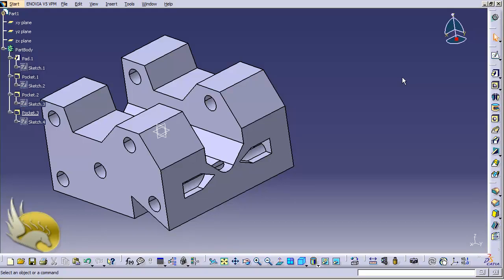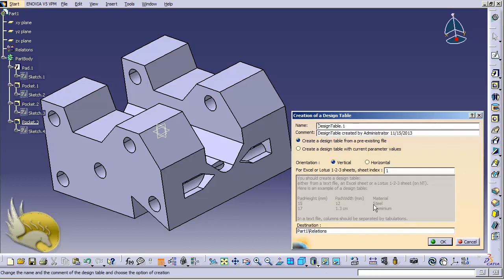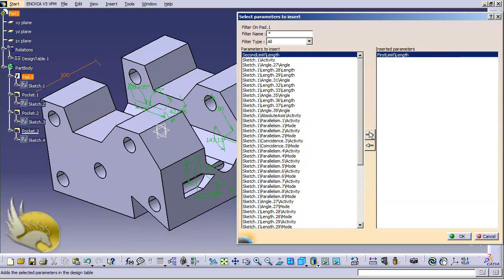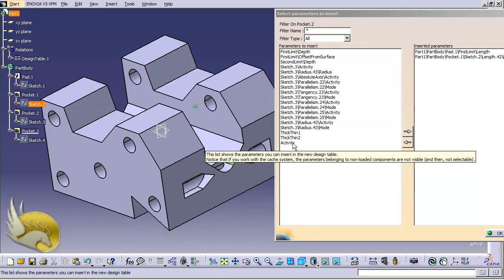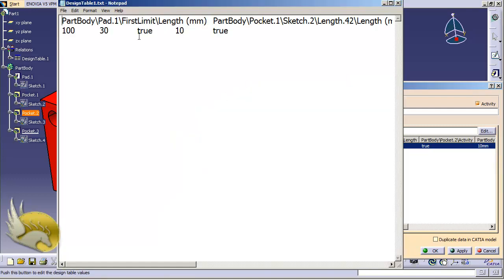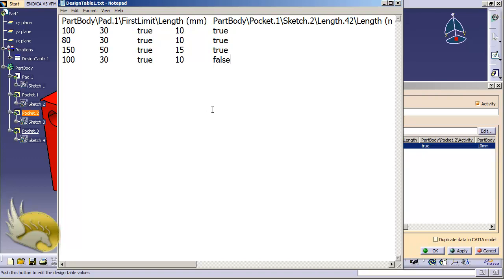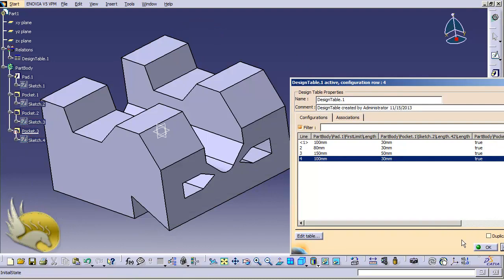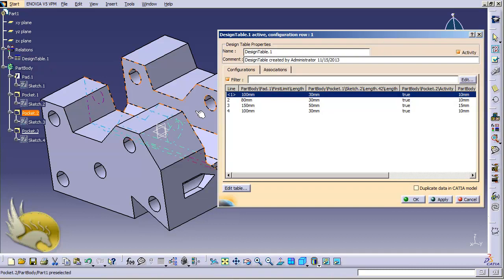Catia V5 Essentials05 Drafting 004 Design Table Part I